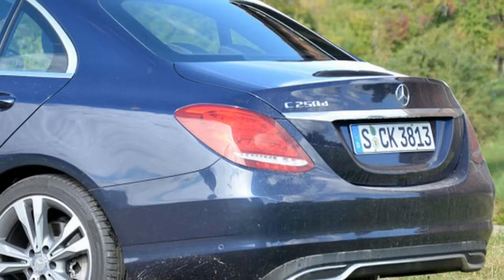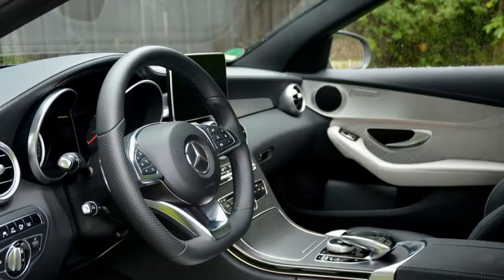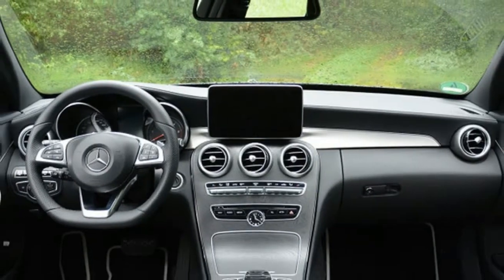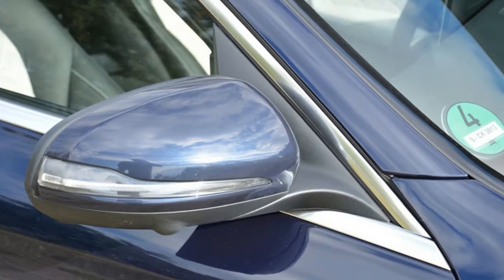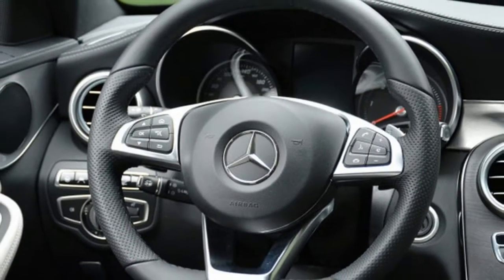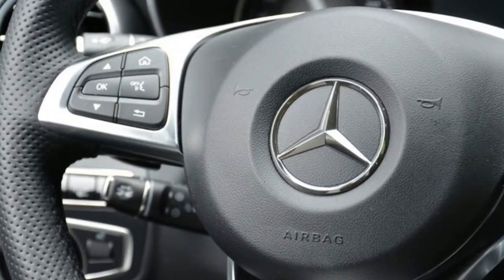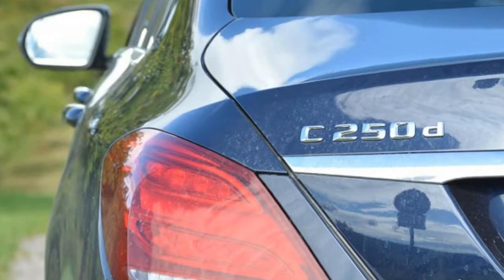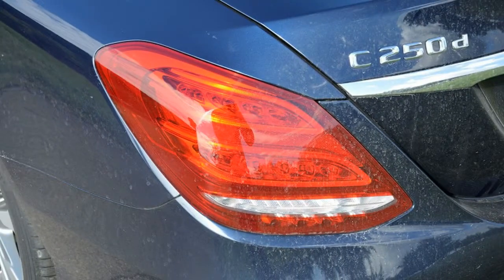2015 MERCEDES-BENZ C250D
It’s admittedly not the best time to review a diesel-powered car. Oil-burners have been lambasted by the media, by government officials, and by consumers in the wake of the on-going scandal that erupted when Volkswagen admitted it built 11 million cars fitted with an illegal defeat device designed to cheat on emissions tests.
It’s important to remember that not all diesels are fitted with this device. In the United States, only cars manufactured by Volkswagen and Audi are affected. Turbodiesel engines built by Mercedes-Benz (and rival BMW) are fully compliant with emissions regulations both on our shores and across the Atlantic.

In short, it’s possible to build a clean diesel engine without sacrificing performance. Motorsport enthusiasts will remember that a mostly stock Mercedes-Benz C250d recently completed the 12.4-mile long Pikes Peak Hill Climb in 11 minutes and 22 seconds, an all-time record for a car equipped with a turbodiesel engine.
Although you can’t go down to your local dealer and buy a C250d, you’ll soon be able to order a new variant of the C-Class called C300d 4Matic that Mercedes tells me will be all but identical to it. Intrigued, I flew to Germany to get a better idea of what to expect when Mercedes’ North American arm launches its first diesel compact sedan since the 190D (w201).